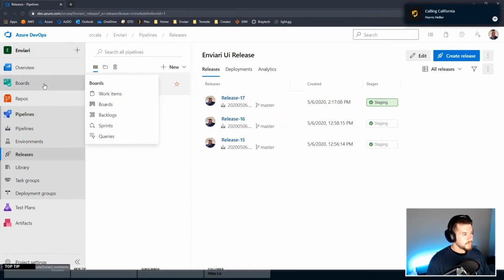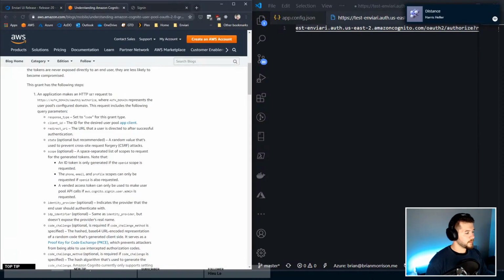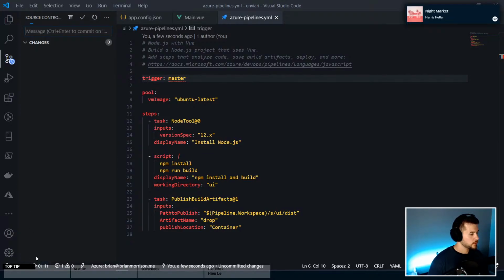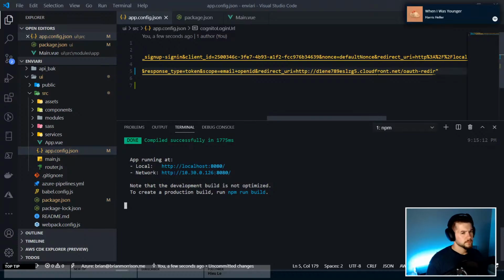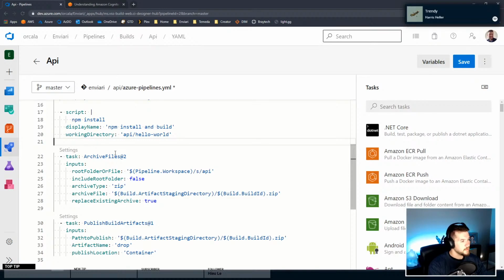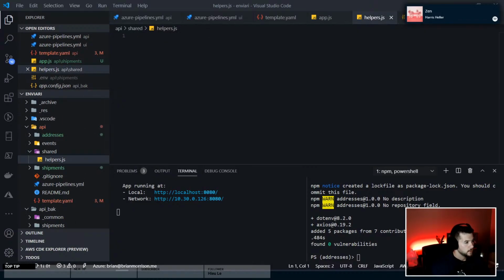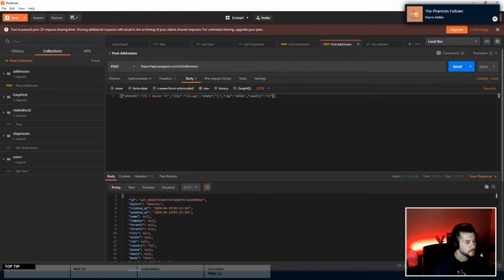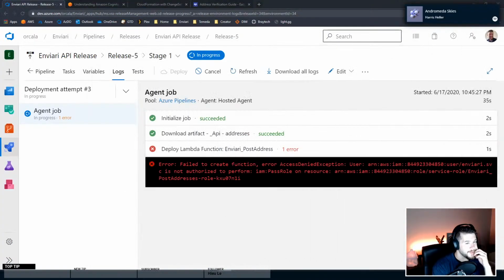🔴 Building Enviari pt1 - A serverless shipping application using JavaScript, VueJS, and AWS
Join me while I build a servlerless web app using JavaScript and VueJS, and using a number of AWS Service. Here are some details;

- Front end is VueJS hosted in S3 & CloudFront
- Backend will use API Gateway & Lambda Functions
- Authentication will be handled by AWS Cognito
- Local label printing service will be built with .NET Core